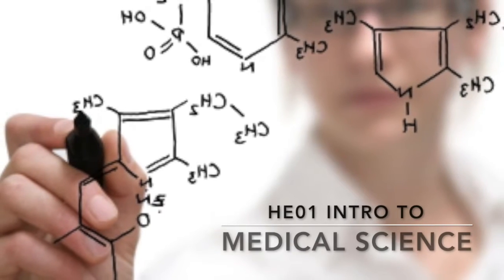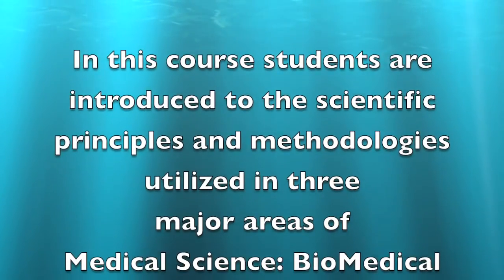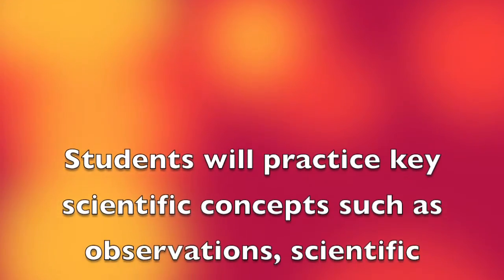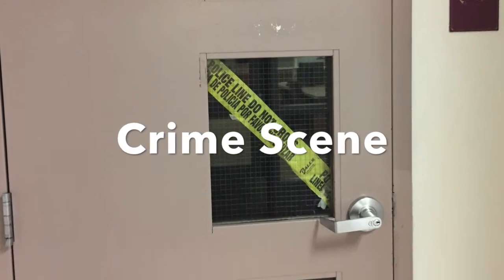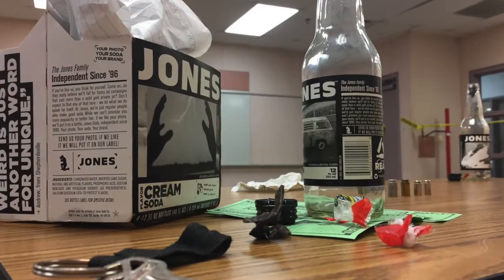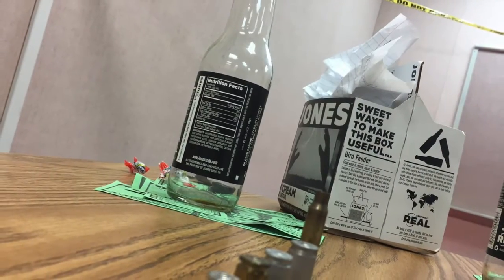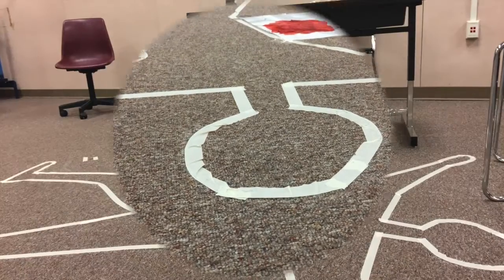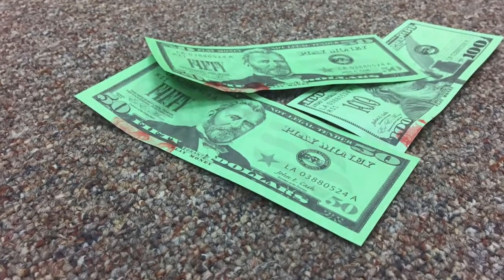Intro to Medical Science